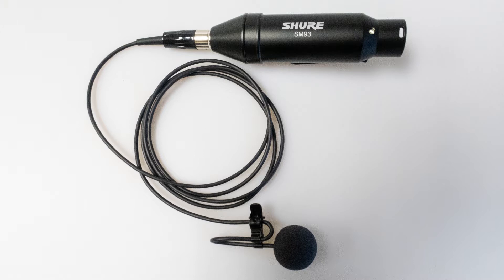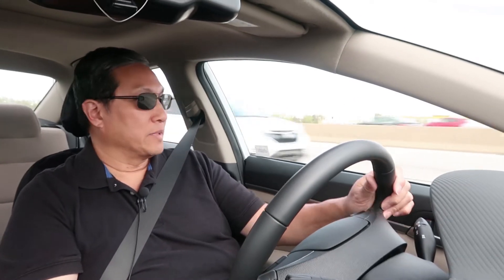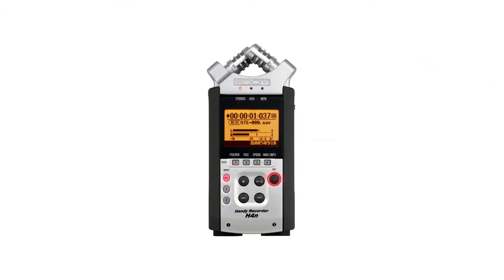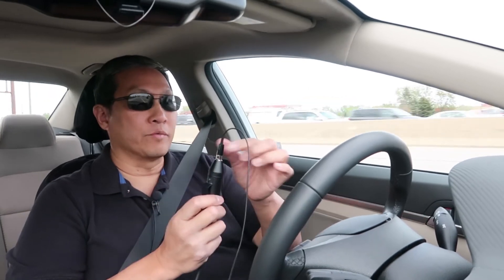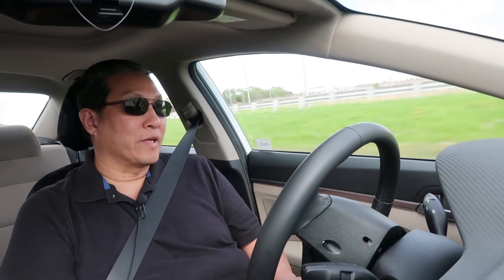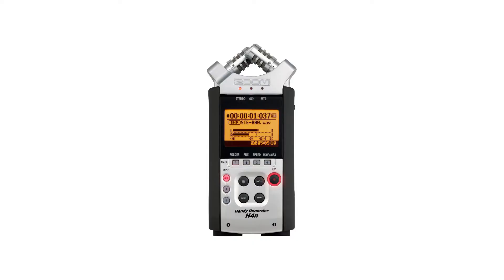Road Testing The Shure SM93 Lavalier Mic For YouTube Videos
Testing the audio quality of the Shure SM93 while in the car.  Low frequency rumbling from hitting potholes while driving were creating "booming" sounds on audio systems with subwoofers, so I needed a new lavalier microphone to avoid the noise.

I find that the SM93 compared to the Rode SmartLav+ is clearer.  It's rolled off frequency response below 100 Hz also helps tame the rumble and improves the clarity to my voice in comparison.  While a bit expensive at $155, it is well worth it for the sound and build quality.  It requires 48 V phantom power however, so be sure your audio recorder can supply that through an XLR cable (not supplied).

The Zoom recorder was set for manual input gain and it was at 85%.  I also added some gain during the editing process to increase the volume level of the microphone.  The audio output seemed lower than the audio output of the Rode SmartLav+ on its Rode ap through my iPhone 6s+.